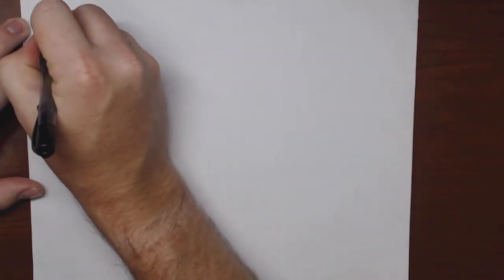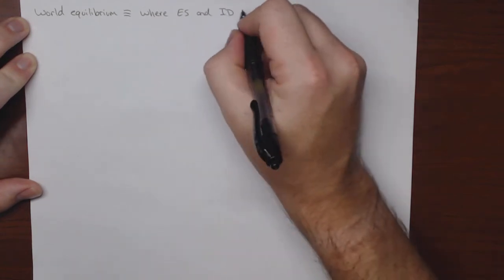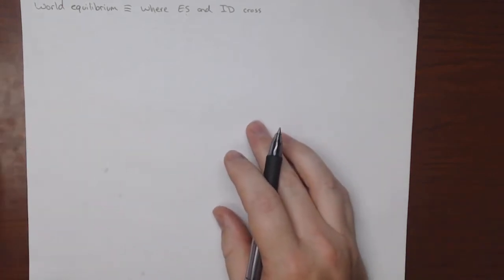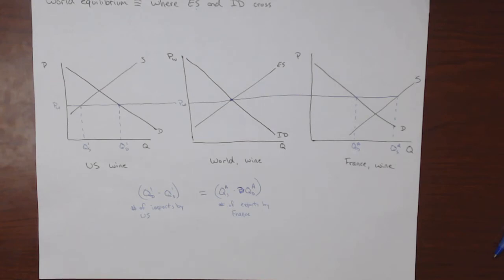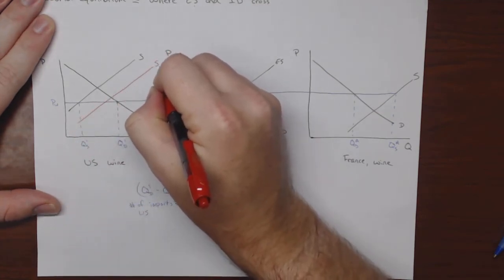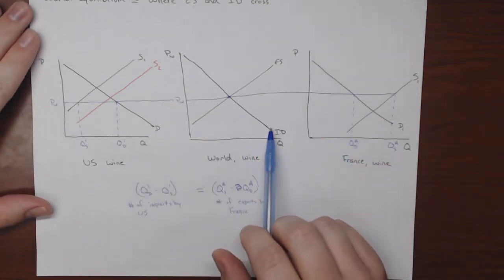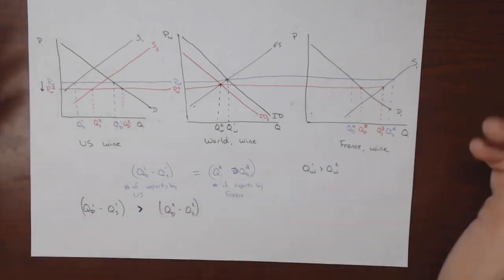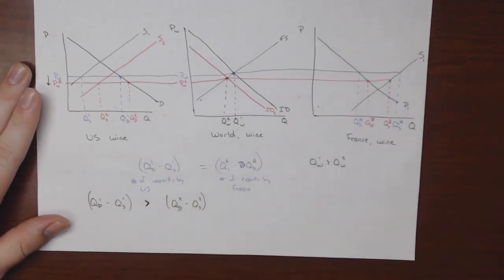Lesson 7 - Import Demand and Export Supply, part 2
This second part details how the interaction of Import Demand and Export Supply determines the world price.  It also goes through how changes in domestic markets affect the world market.